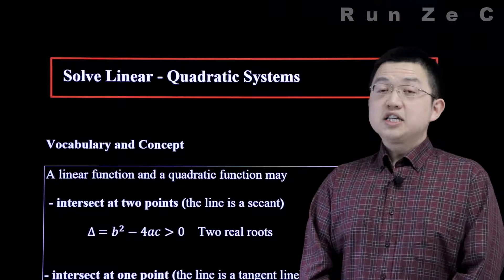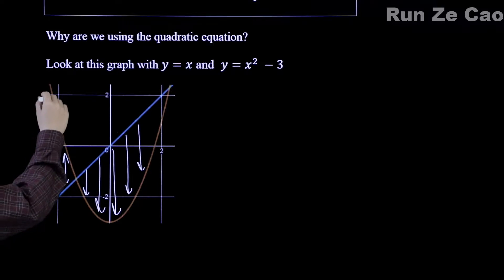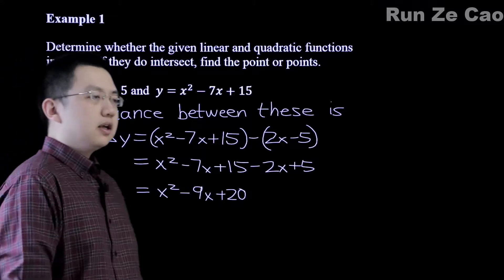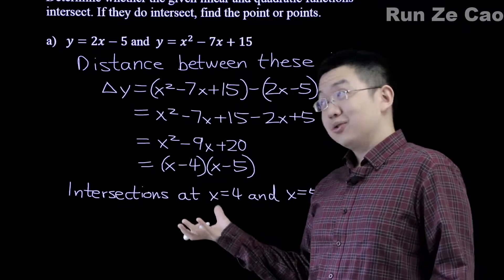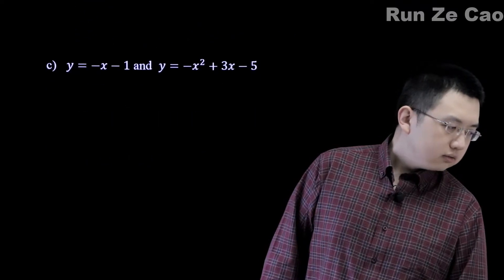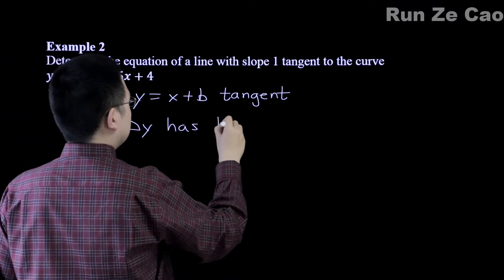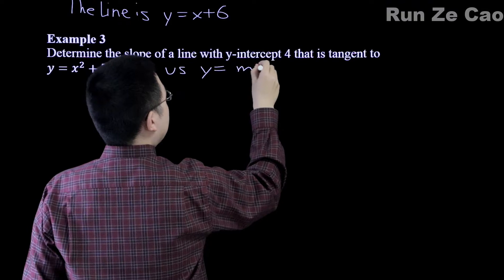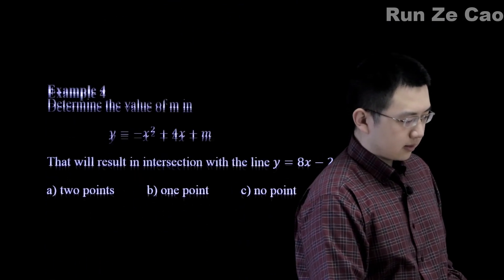Math 11 1.7A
Our high school math curricula follow McGraw-Hill textbooks.

Please note that sections may be cut into multiple videos for bandwidth reasons, and to encourage students to take appropriate breaks.